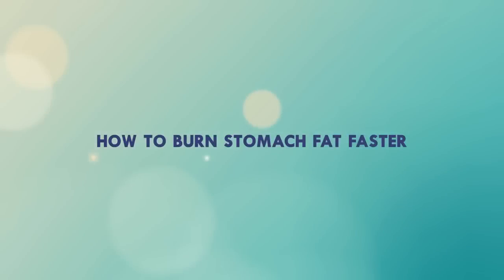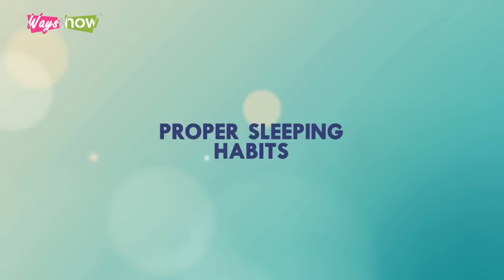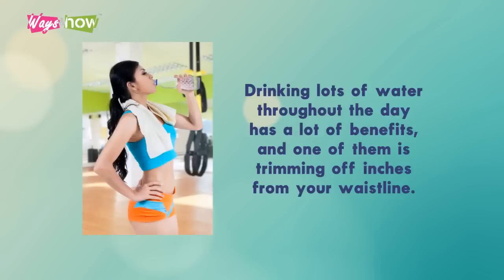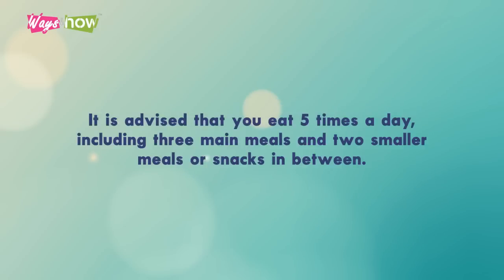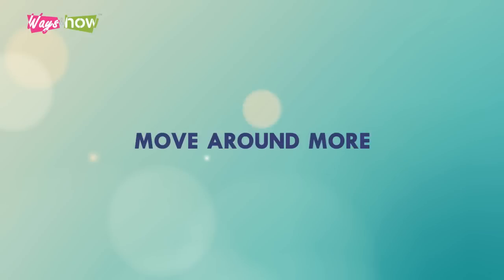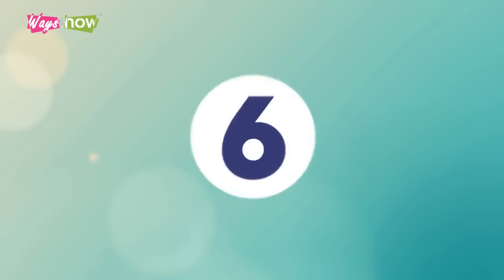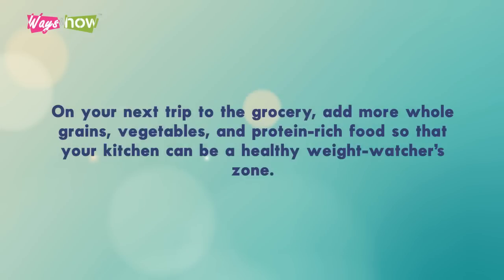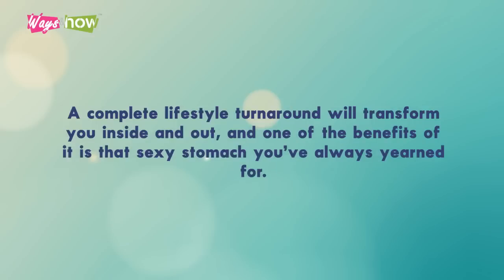How to Burn Stomach Fat Faster - Lose Weight Fast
Lose stomach fat faster, lose weight fast. How to burn stomach fat faster: Sick about your stomach fat, and want it gone fast? Watch this video tutorial and learn how to burn stomach fat faster.

Also, if you are interested in testing your gut health, Ways&How has a sponsor who can assist: Save $30

A flat stomach doesn’t just mean being sexy and appealing. It is actually a sign that your body is fit, healthy, and well-balanced. Do take note that the methods on how to burn stomach fat faster and lose weight fast involve some discipline and perseverance in order to achieve the results you want - Waysandhow.